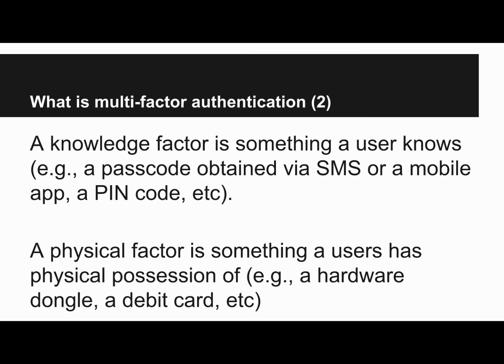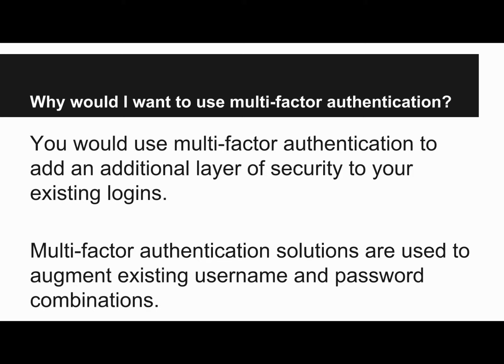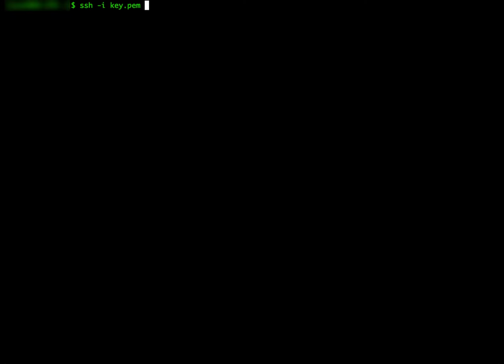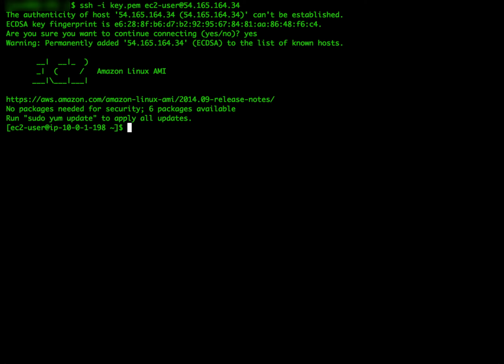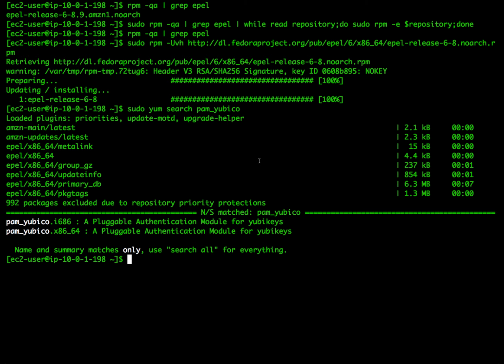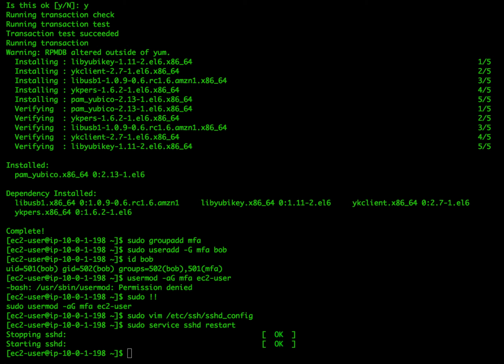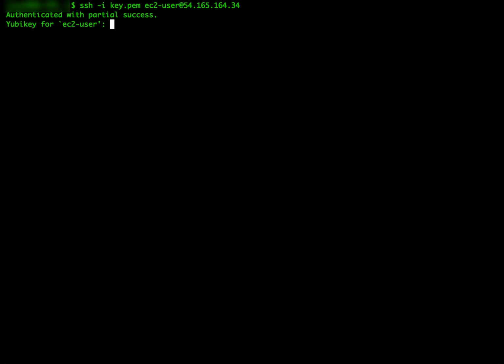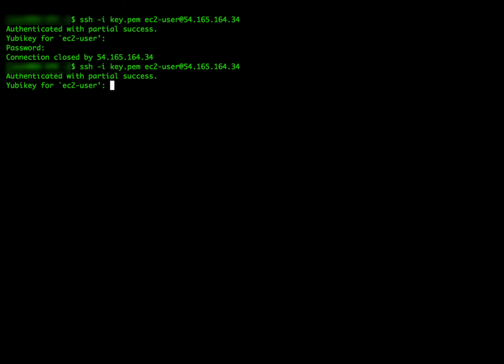Harden SSH on a Linux instance with Multi-Factor Authentication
Security, especially as we enter the era of cloud computing, is of paramount concern to many. Many tools exist to enhance the security of systems and authentication credentials (usernames and passwords), but one of the most useful is multi-factor authentication. In this screencast I will:

- Explain what multi-factor authentication is
- Explain why you might want to use multi-factor authentication
- Demonstrate how to use a Yubikey along with SSH public key authentication to create a multi-factor authentication solution for the SSH service on an Amazon Linux EC2 instance